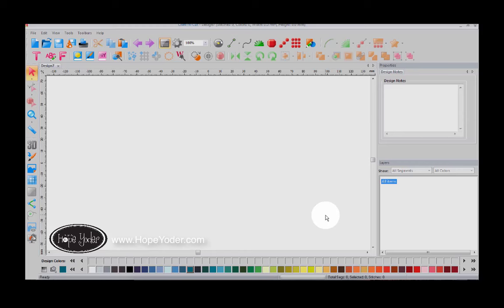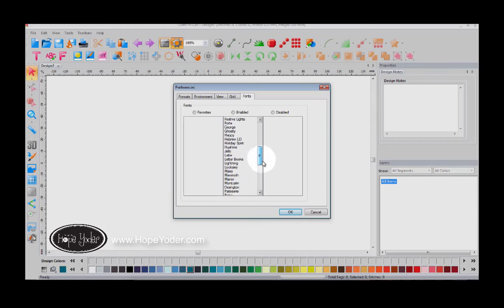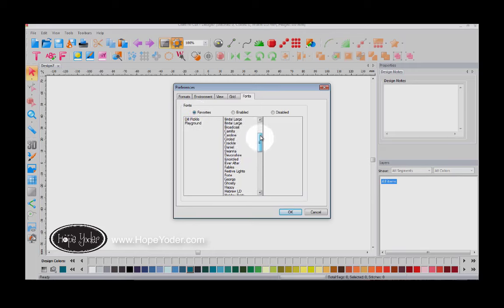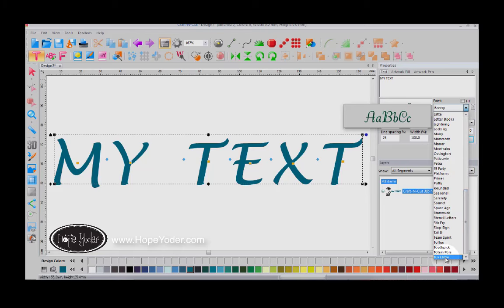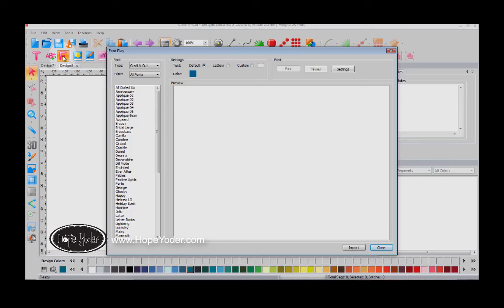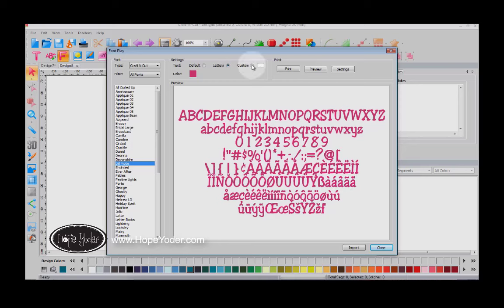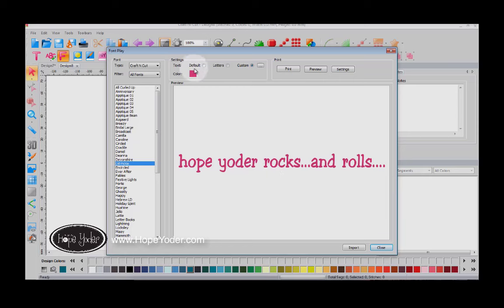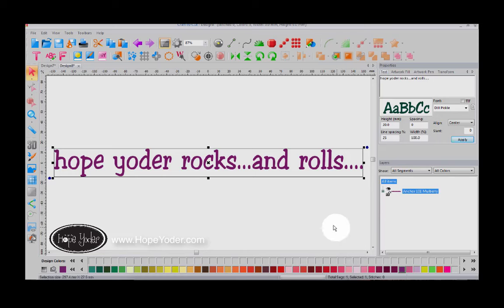CNC Font Manager and Play